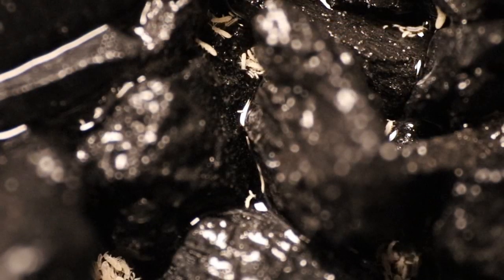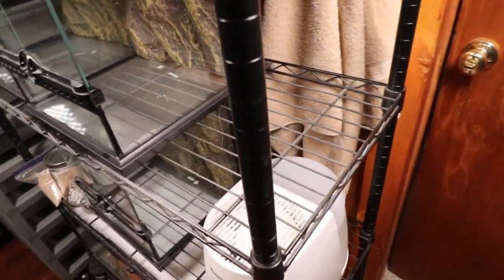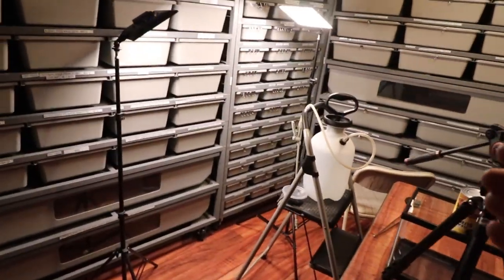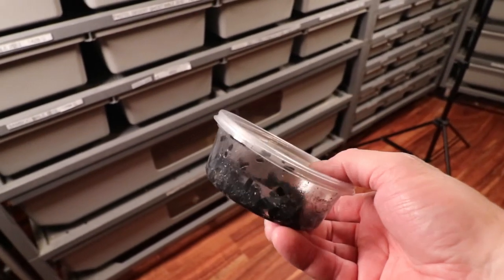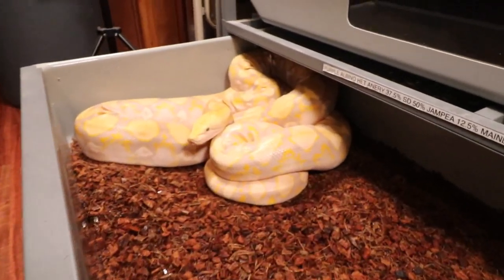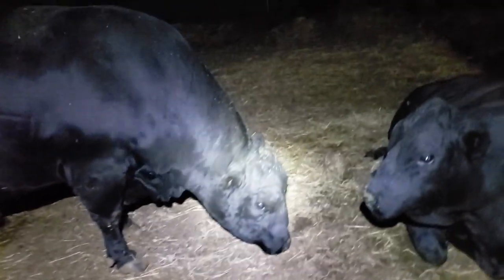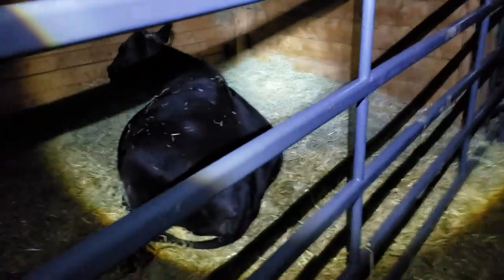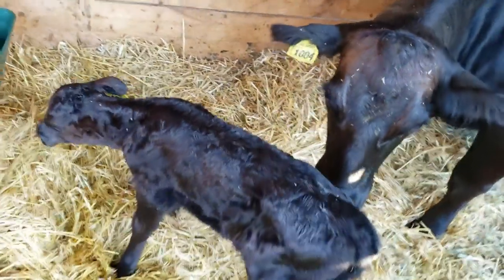Springtails - In the Snake Room!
In this video I'll use some Springtails in the snake room!

Here's a link to the macro lens I used for the Springtails:

Here's the tripod I use:

This is the SD card for the camera:

This is my studio lighting:

Here are my batteries for my studio lights:

Here's the bag I use for my camera gear: